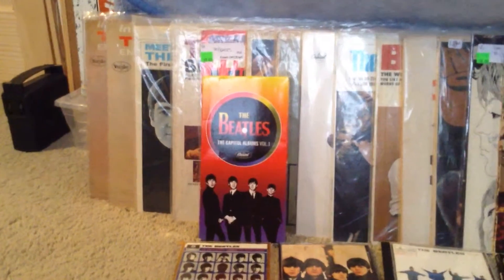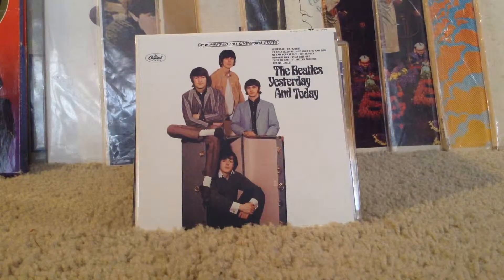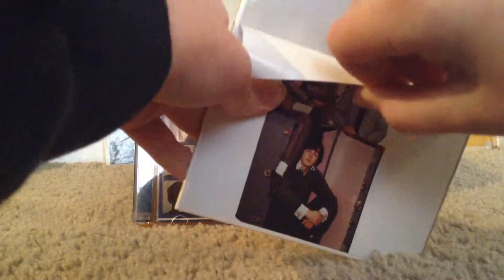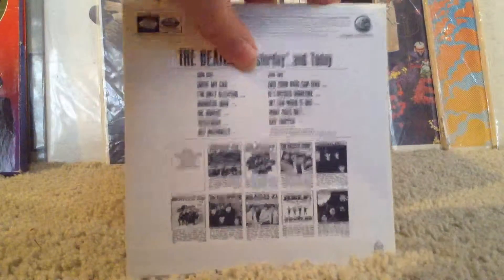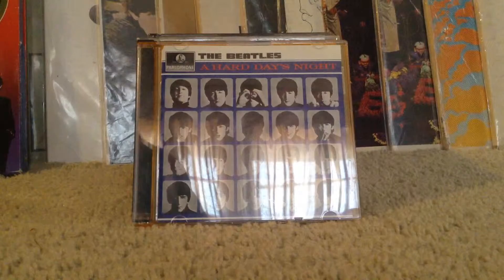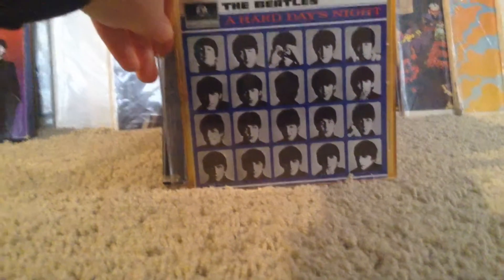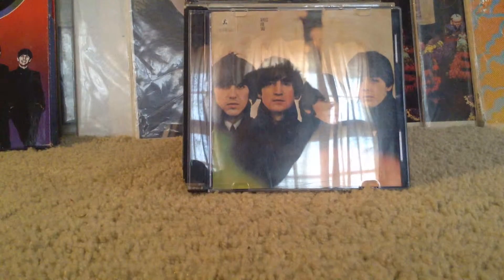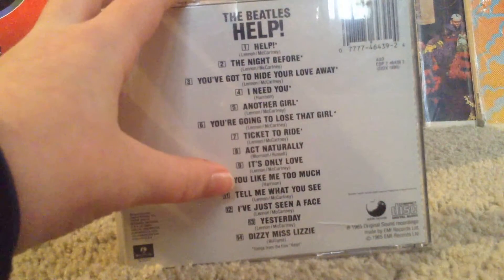The Beatles Collection